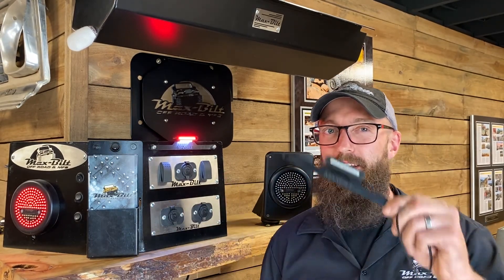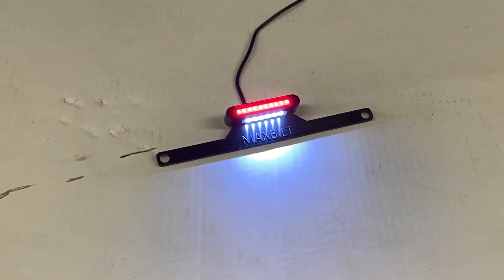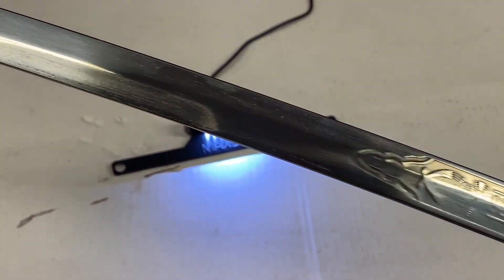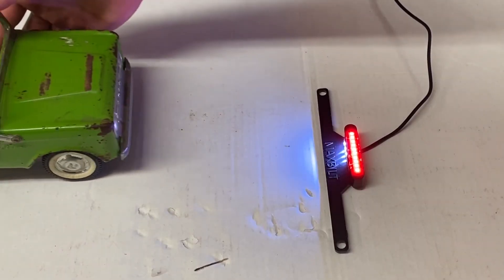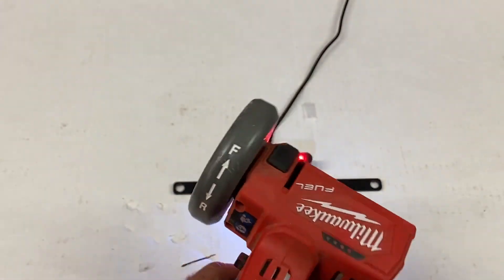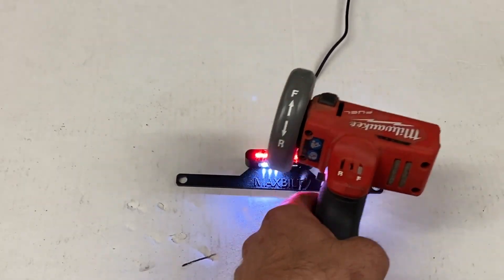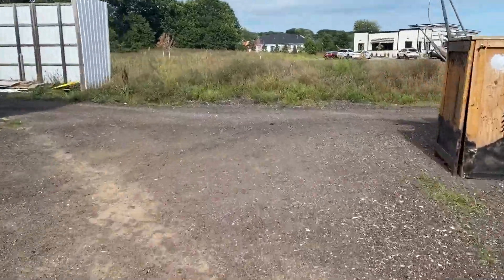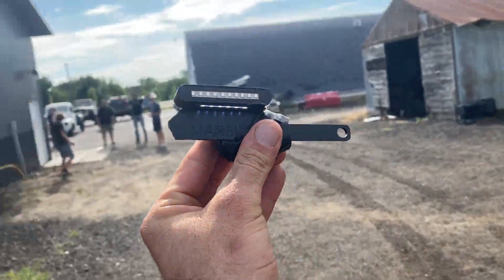Max-Bilt License plate light with 3rd brake light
Max-Bilt's license plate and 3rd brake light is the perfect way to dress up the back end of your rig. Whether you are looking to let those behind you know you are putting on the brakes or helping your fellow officer read your plate number, we got you covered.

Perfect for those who have relocated their license plate or if you simply want to add a little something-something to your tail end. The universal mounting means it will work with any vehicle, and it comes with plenty of wire for almost every application.

Another LED product that follows Max-Bilt's pursuit of high quality and durability. And of course, it comes with the no BS lifetime warranty!

Review local laws for location requirements of 3rd brake lights.

Details:

Universal-- THAT MEANS ALL MAKES AND MODELS!! :)
Sold as Each
super bright!!